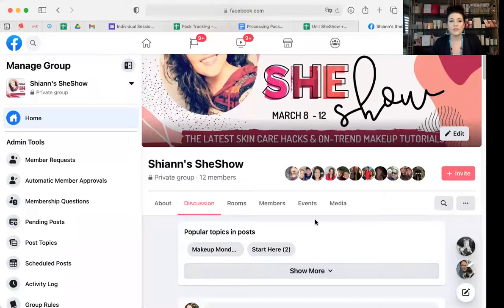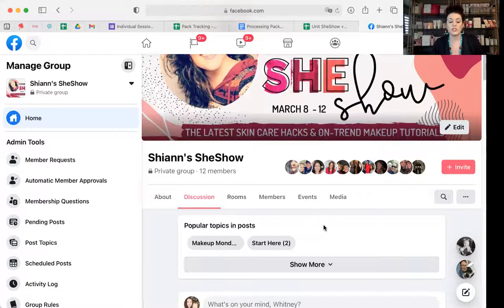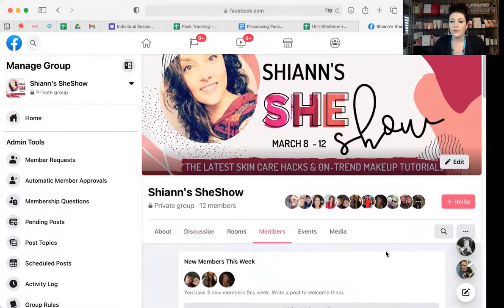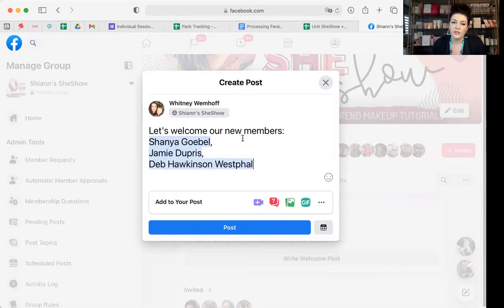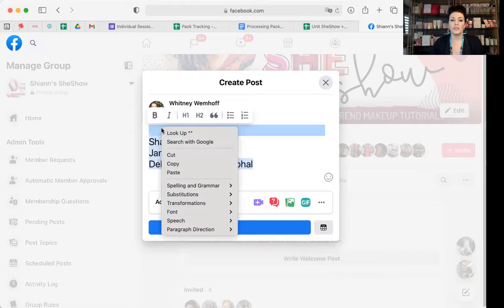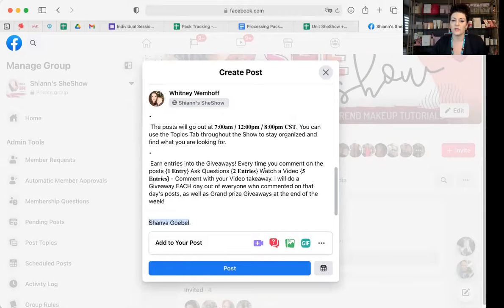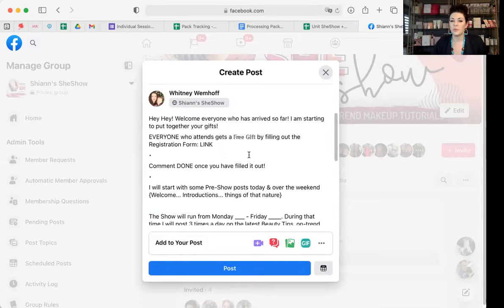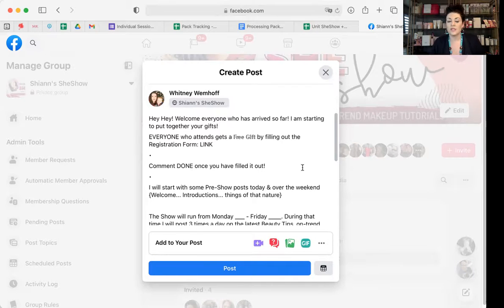How to do the Welcome Post in your SheShow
glamfam.info